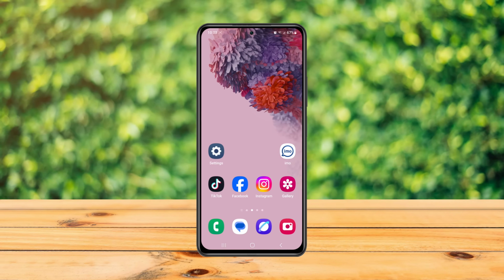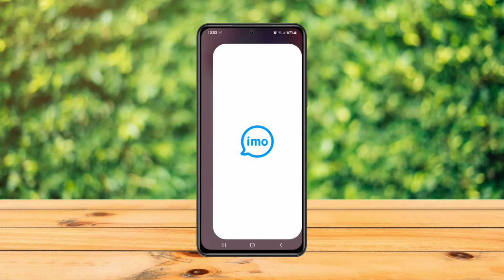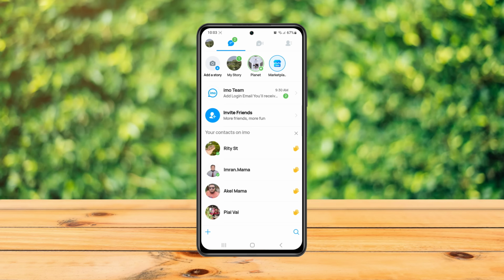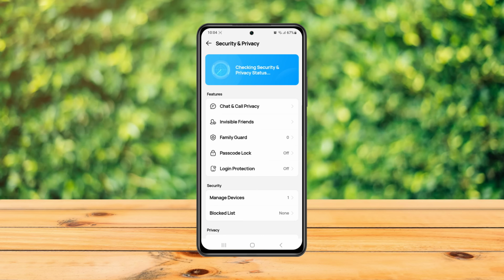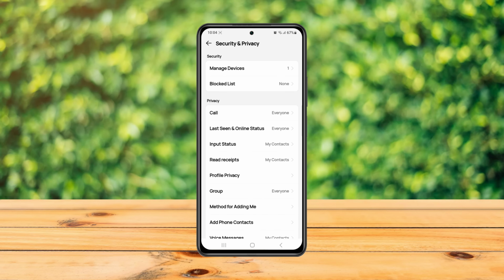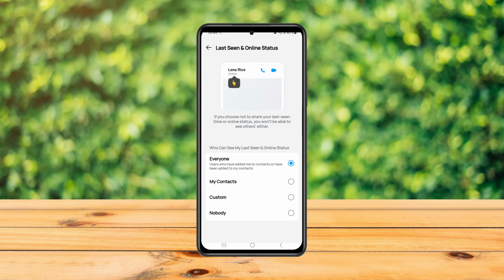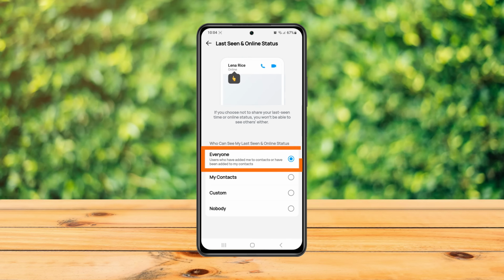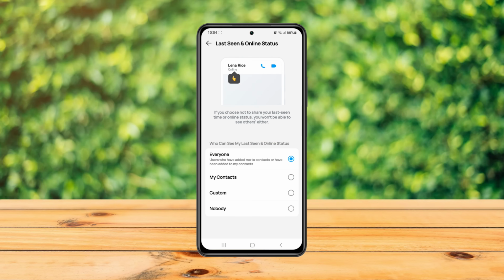Hide Online Status on imo 😳 Stay Invisible! (2026 Trick)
Want to hide your online status on imo and stay private? 😳 In this video, I’ll show you how to turn off active/online status on imo using the latest settings.

If you don’t want others to see when you’re online or active, this simple trick will help you stay invisible and protect your privacy.

✅ Hide online status on imo
✅ Turn OFF active/last seen
✅ Improve privacy settings

👉 Watch till the end to learn a bonus privacy trick most users miss!